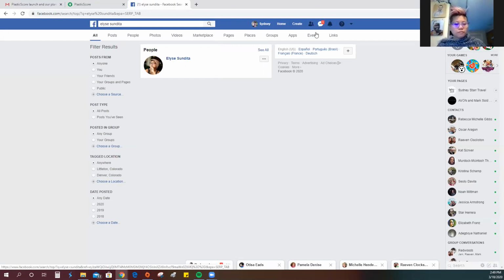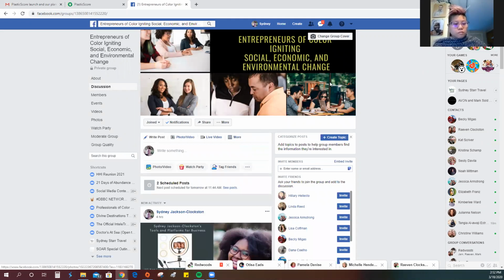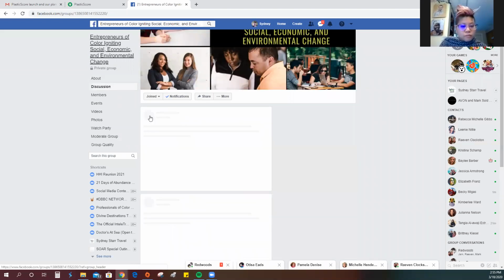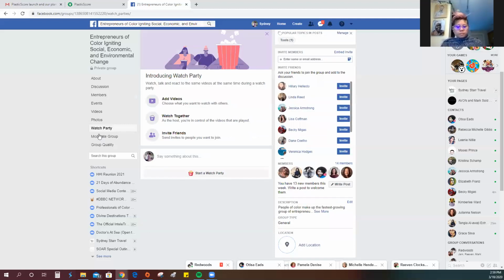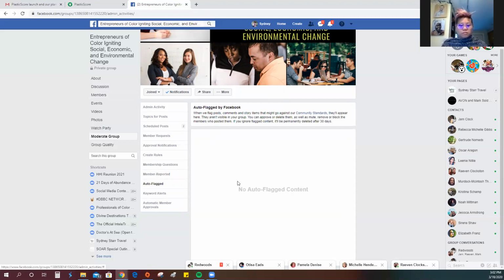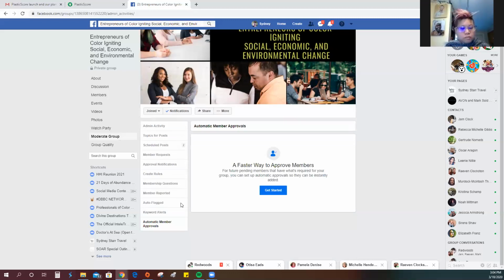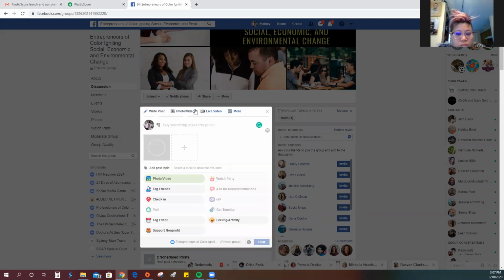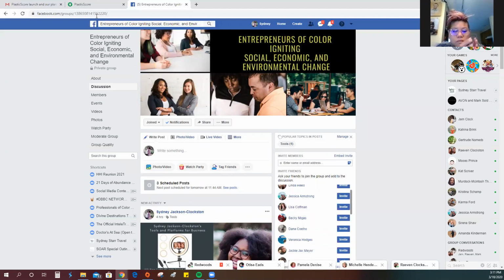How to Create a Facebook Group and Maximize for Business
Comment and let me know what tool you like to use to keep connected to clients.
To join the Facebook Group shown in the video

Sydney Jackson-Clockston is a business strategist working with the Kite and Dart Group. Sydney works with individuals who want to use their business as tools to positively transform their communities and the world.